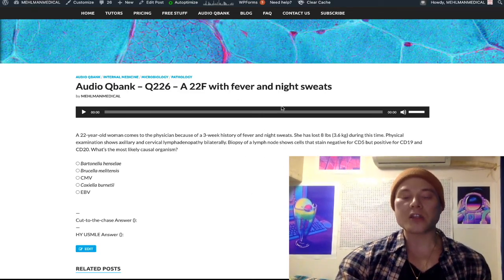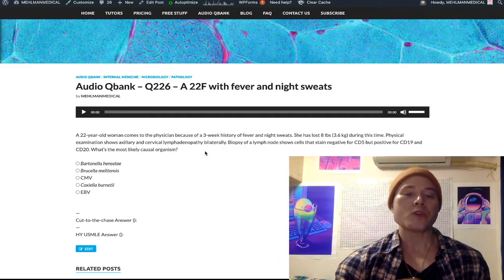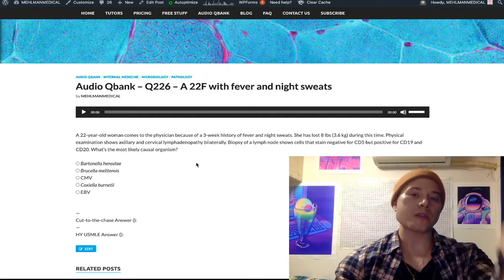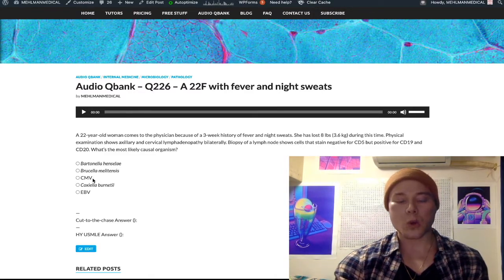HY USMLE MICROBIOLOGY - #226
Audio Qbank - Q226 - A 22F with fever and night sweats